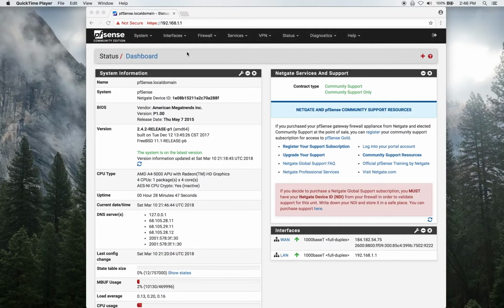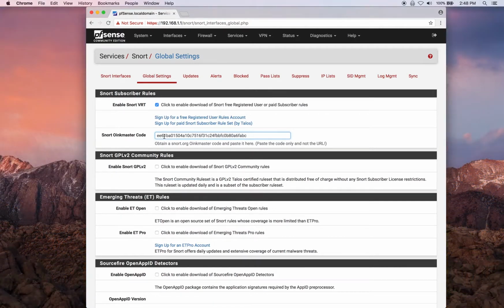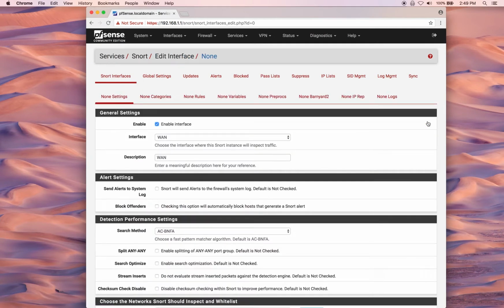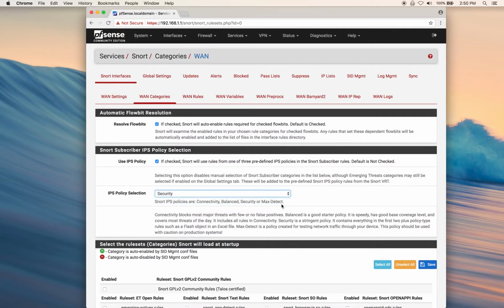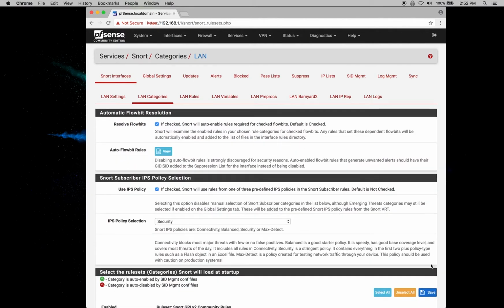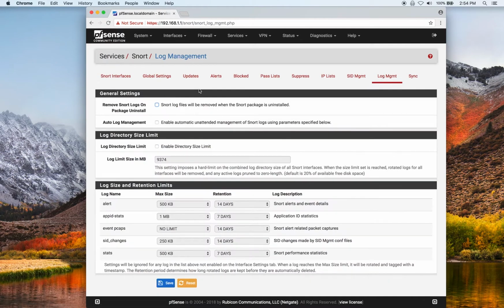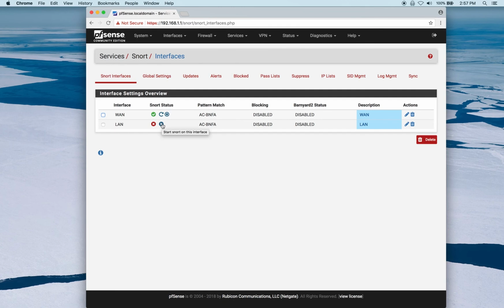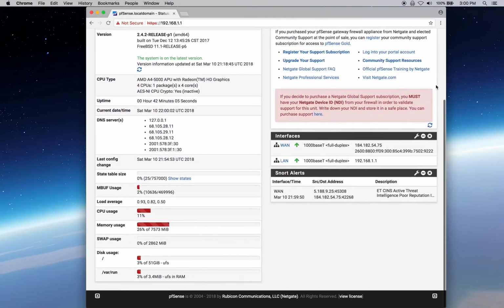pfSense Router Build part 3 - Snort IDS IPS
In this video we continue our series on building out our pfSense router for our lab by adding Snort as an Intrusion Detection and Prevention System.